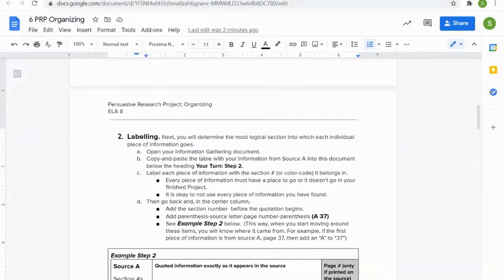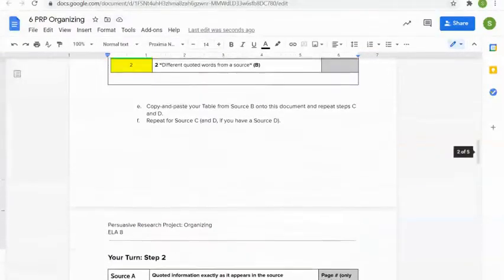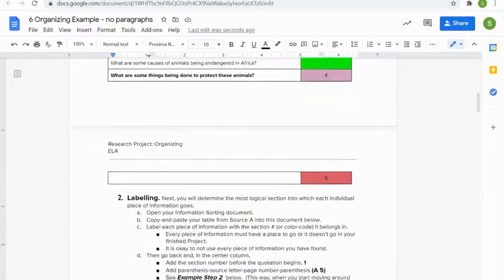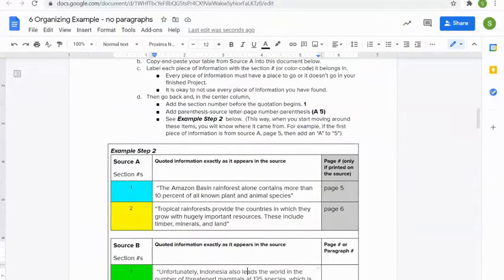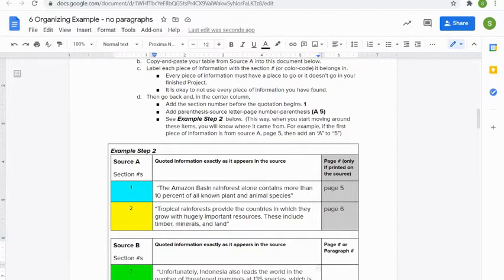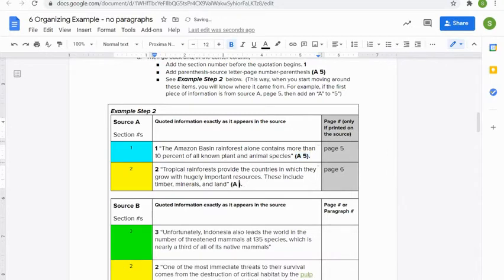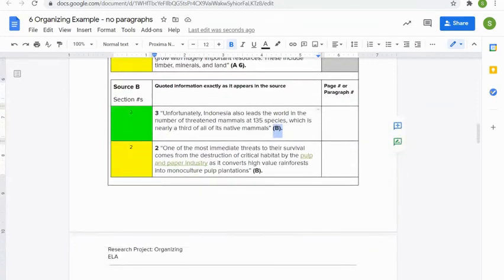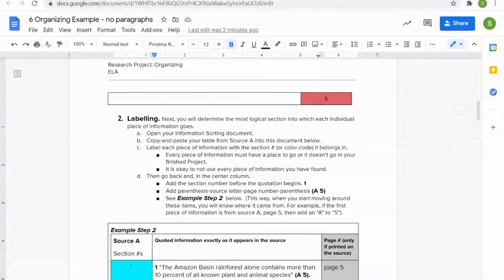Organizing 2 - Labelling